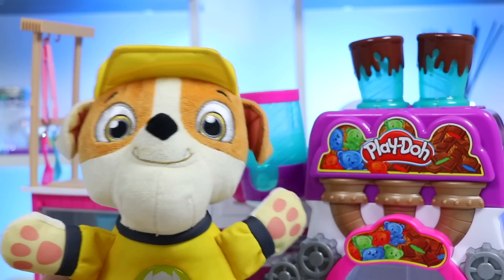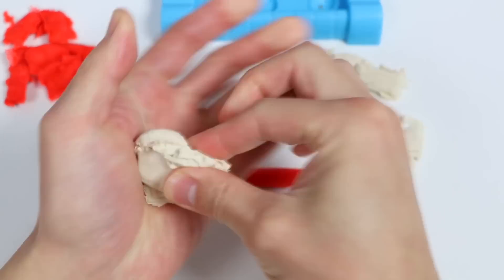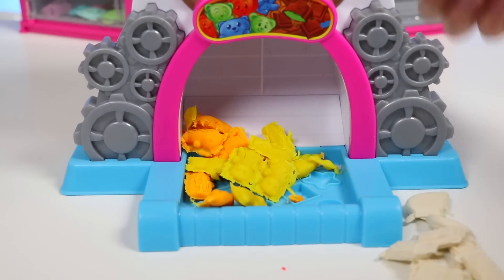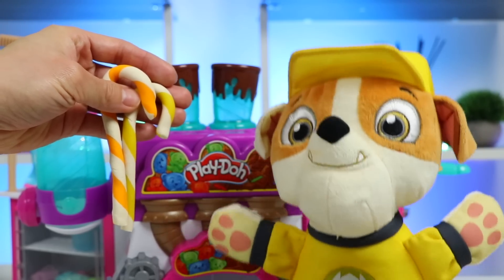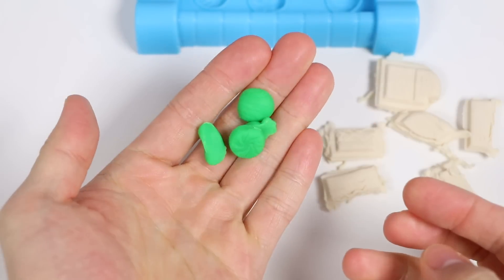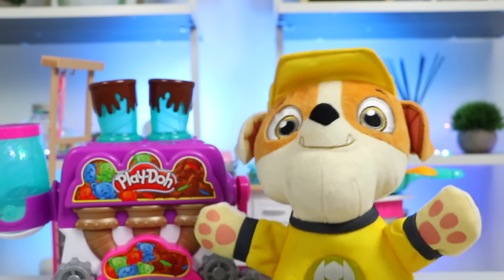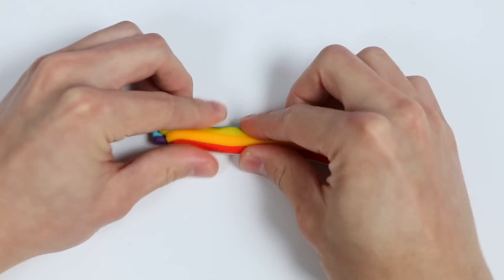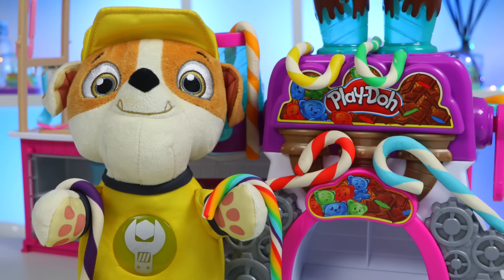Paw Patrol Rubble Makes Christmas Candy Canes!